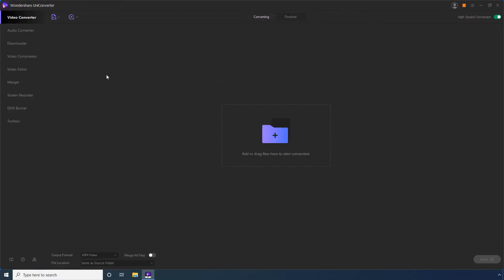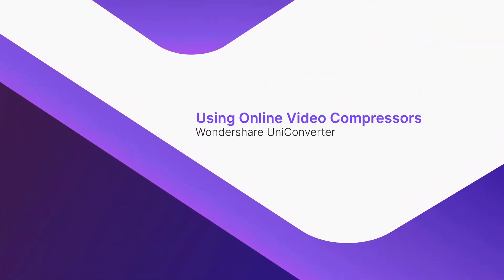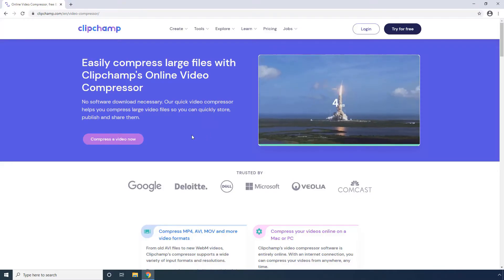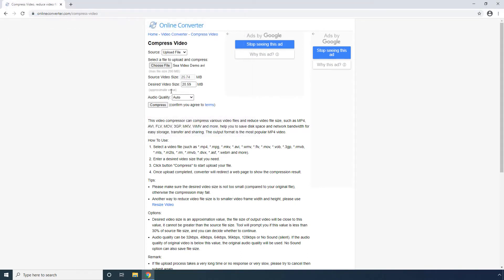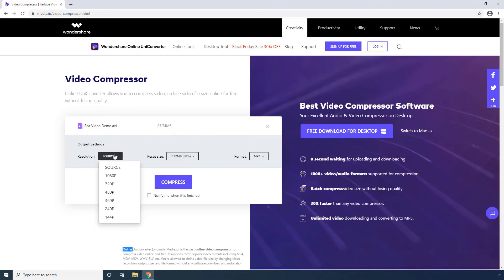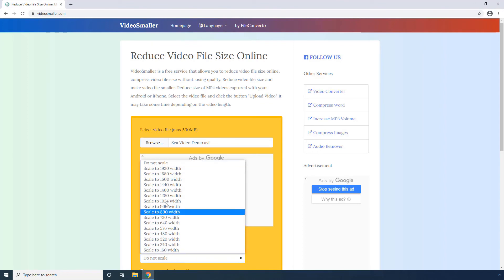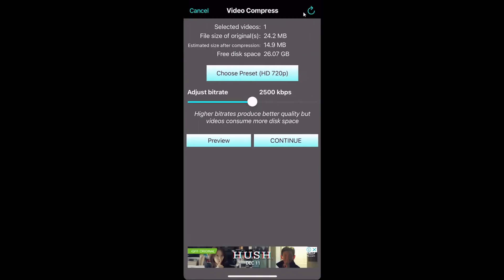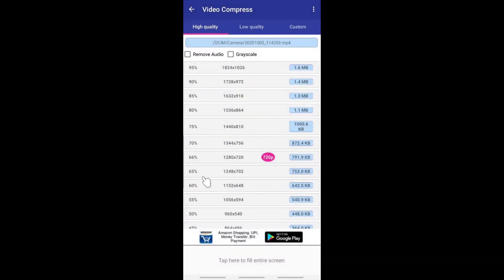Top 13 Video Compressors Online/Windows/Mac/iOS/Android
We can reduce the file size of any video with a video compressor. A useful tool can help you compress videos without losing quality, much more accessible, and straightforward. In this video, Vive will introduce 13 programs here. Follow us below to learn these compression programs.

Wondershare UniConverter is an all-in-one video converter that can not only convert videos without losing quality, but also compress, edit, and burn video/audio files in 1000+ formats.